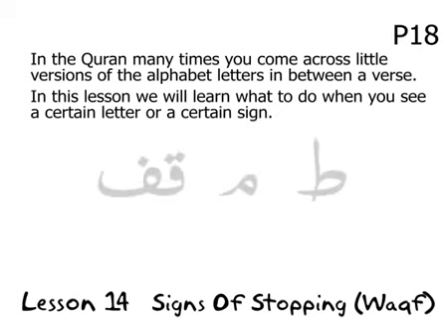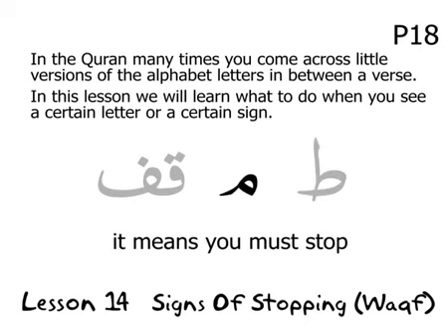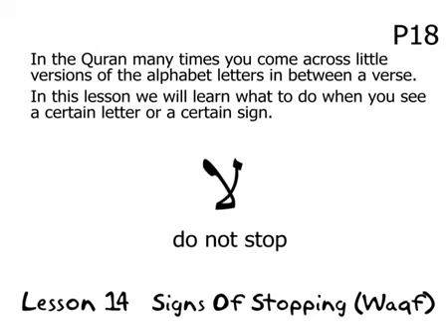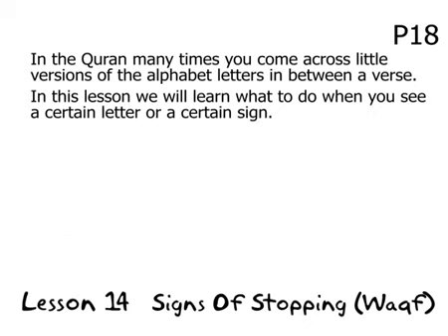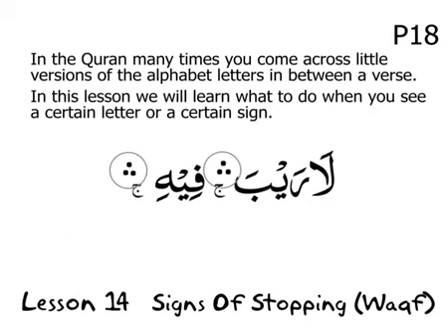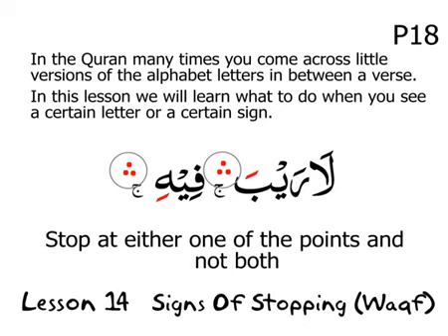Lesson 14 - Signs Of Stopping (Waqf)